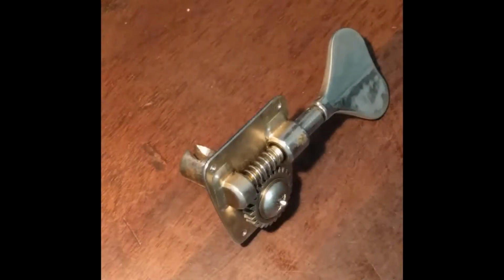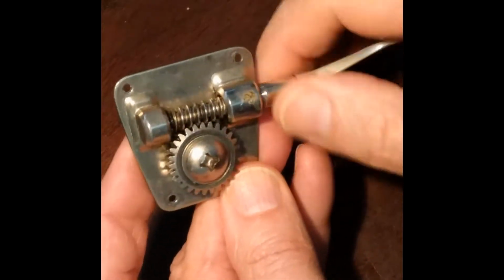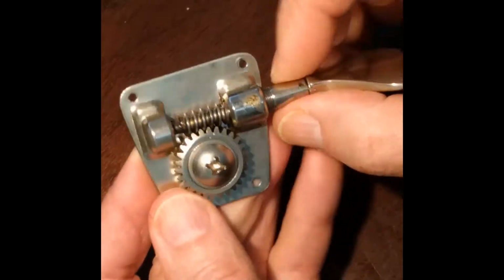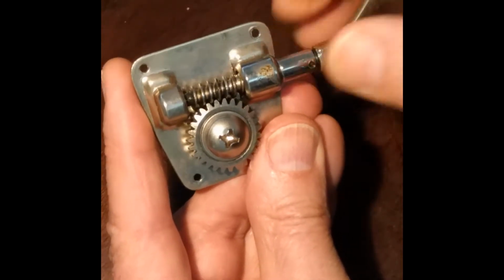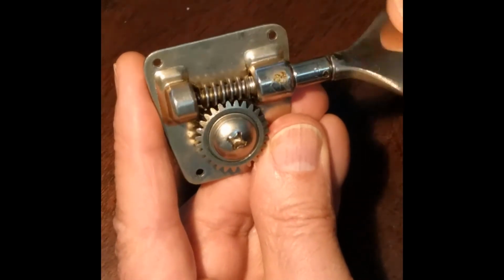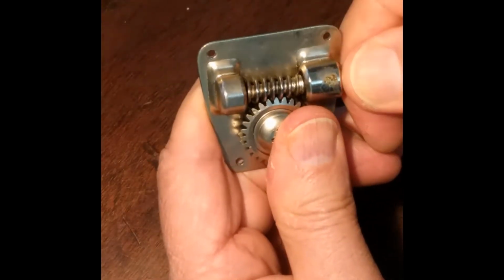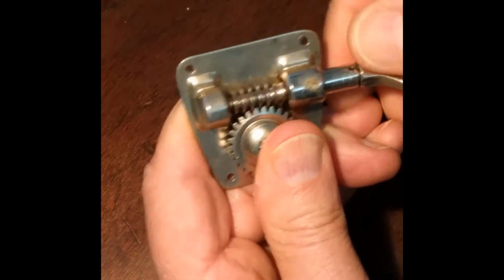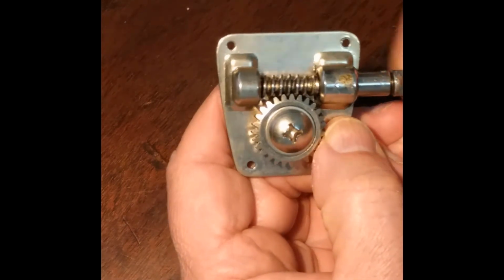Adjusting the lash on Yamaha BB Bass Tuning Machine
The tuning machines from the old (70's-80's) Yamaha BB basses have a sleeve that uses a special wrench to adjust the lash. Most people have long ago lost the wrench.  Here I show how to adjust the lash without the wrench.